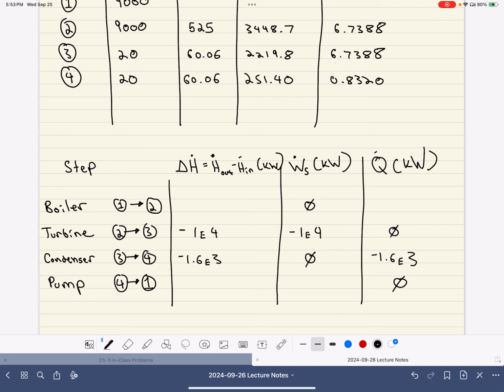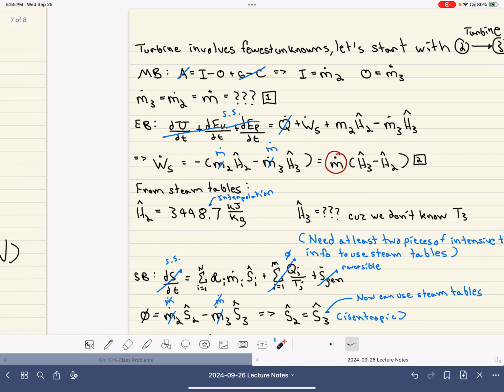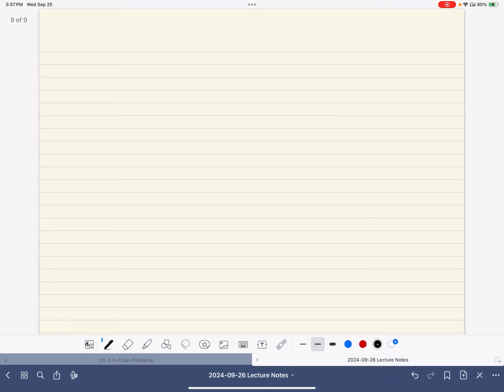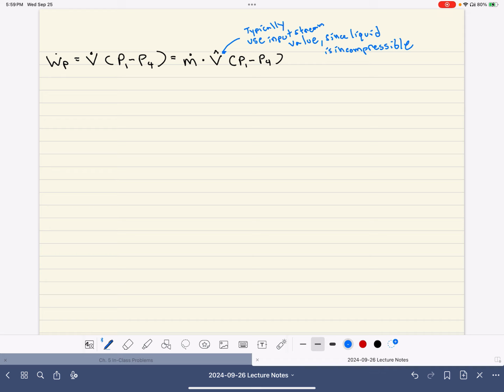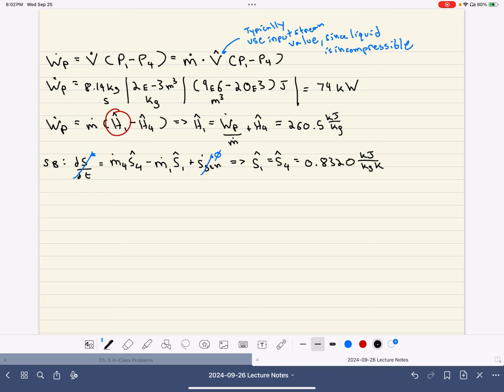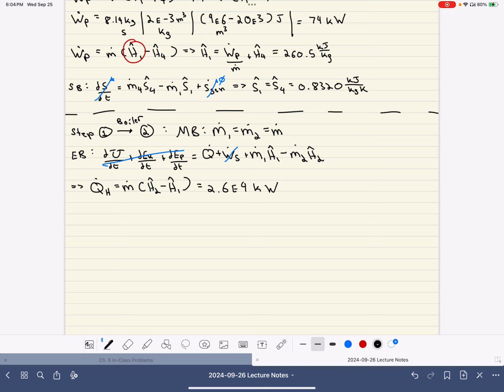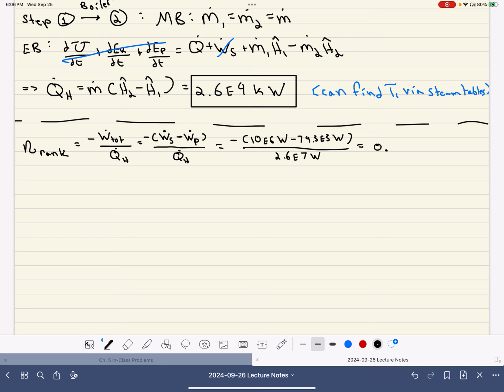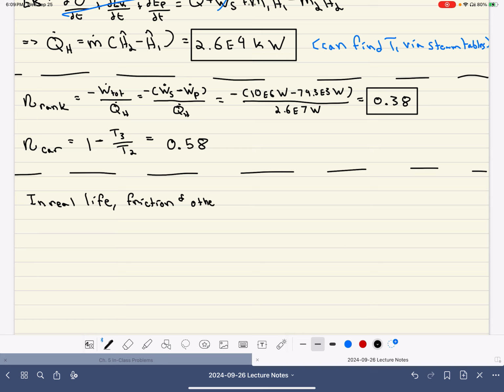Selected In Class Problems Ch 5 ICP 2 Part IV